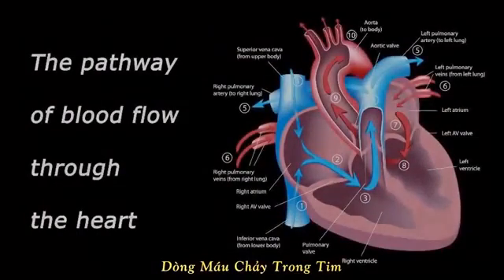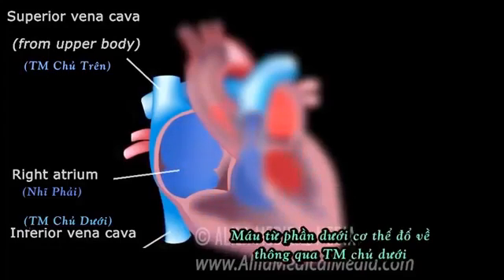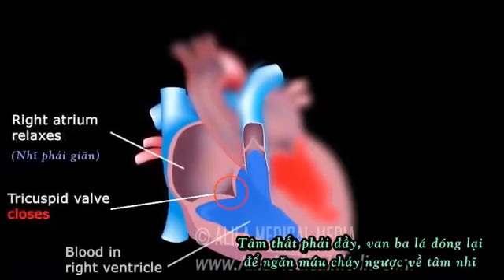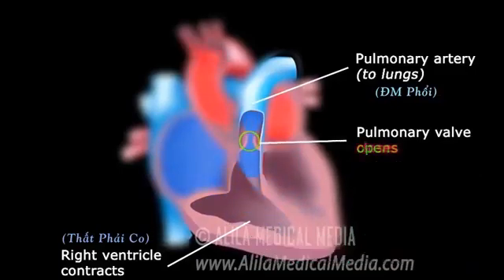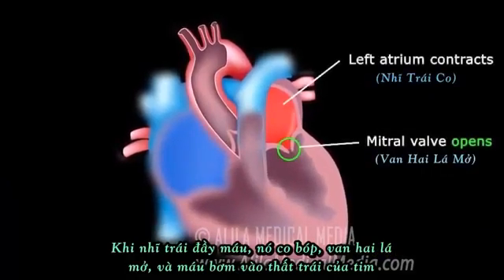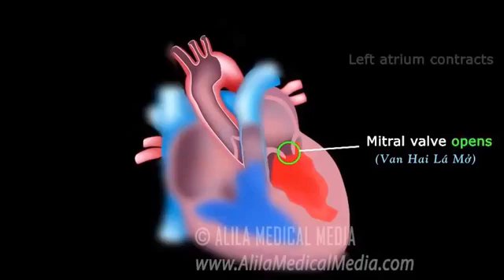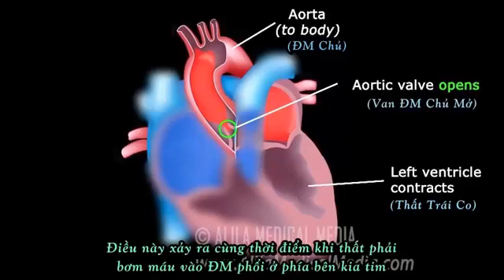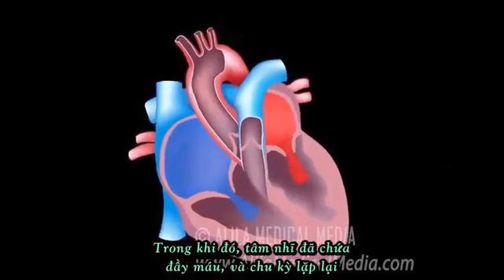TIM VÀ CHỨC NĂNG CỦA TIM